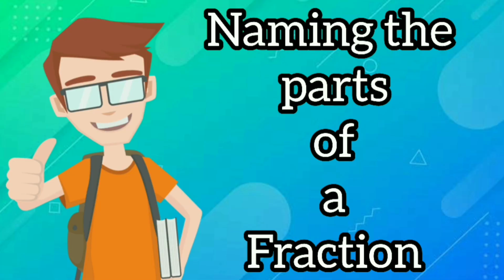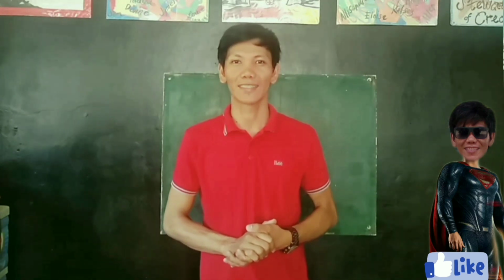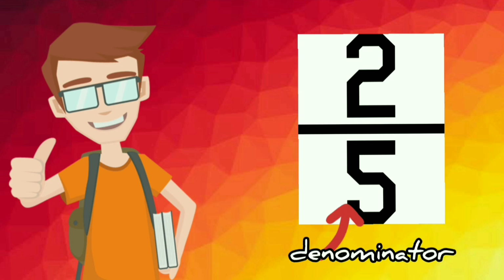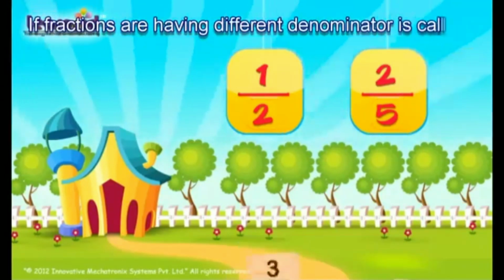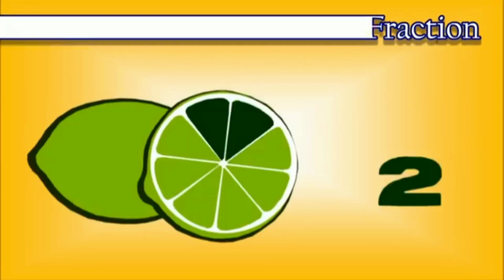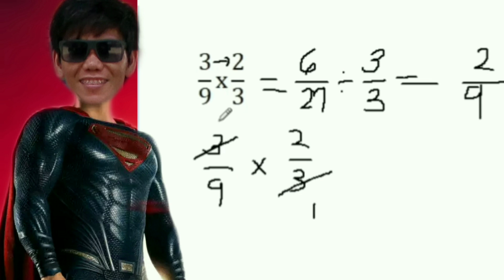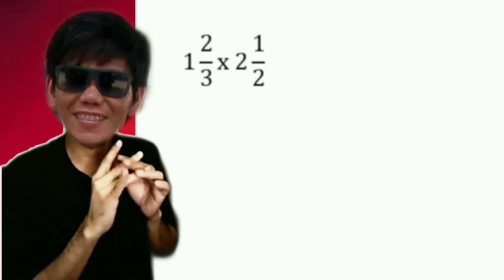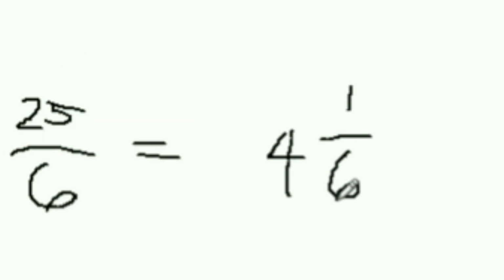Sample Video Lesson: Multiplication of Simple Fraction and Mixed Numbers:Vlog Tutorial-TagLish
This video aims to teach children during the pandemic crisis in a new normal condition.

This is to educate them by providing learning  through my channel and give them additional techniques on how they enjoy mathematics with fractions and mixed numbers.

CTTO Statement: The video used is not mine and I give all the credit and appreciation to compositor and owner of the song " P. Ephraim Jebakumar" and didnt removed his name to his video as my salute and thanks.

thanks Teacher Weng (Vlogger) for your concept and clips.I was inspired by your strategy in teaching Math.